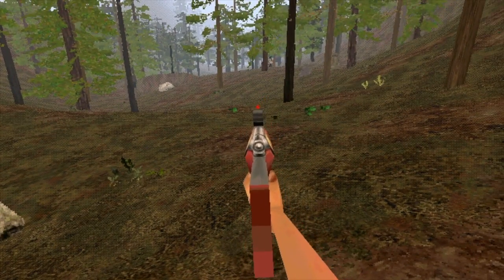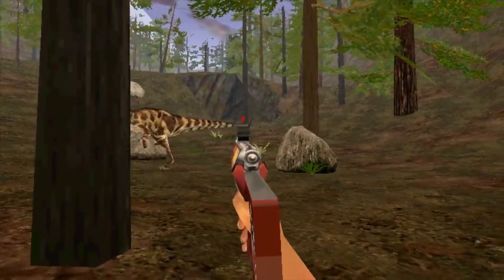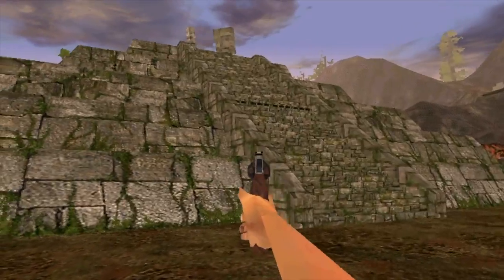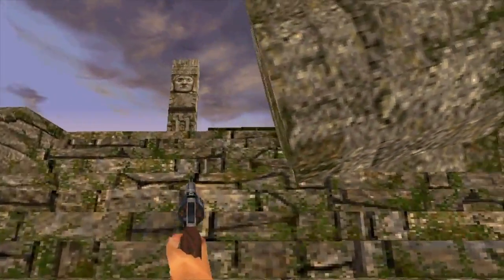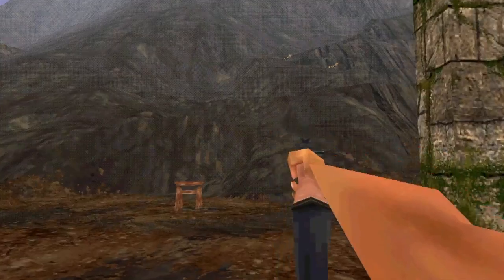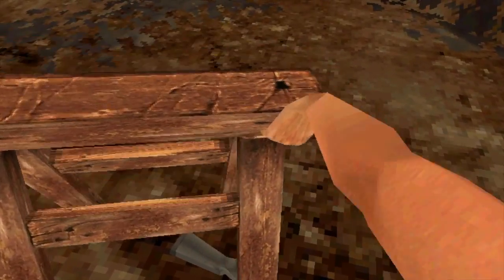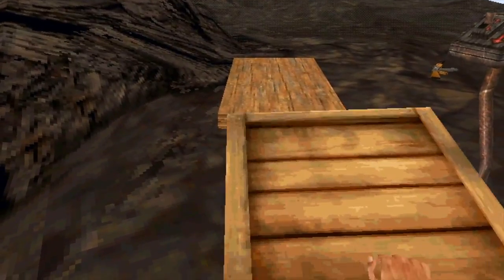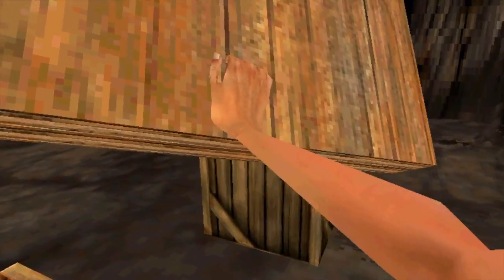Jurassic Bork 3: Spared No Expense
The final episode of our trek through Trespasser: Jurassic Park teaches us about about its revolutionary real-time foley generator! We also learn about fake oceans, ancient Mayan security systems, and the effectiveness of throwing rocks at raptors (spoiler: it doesn't work).